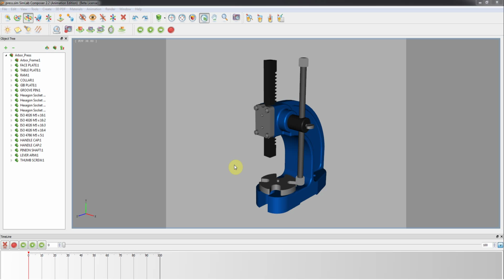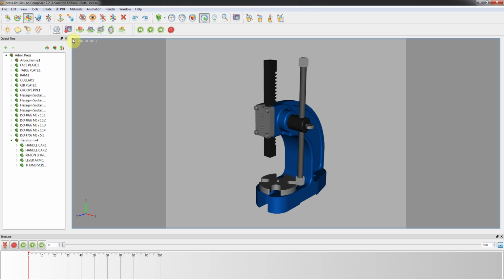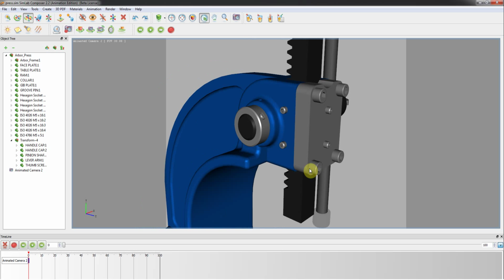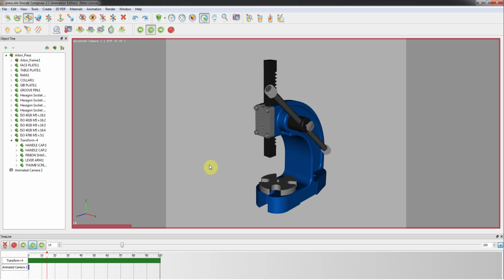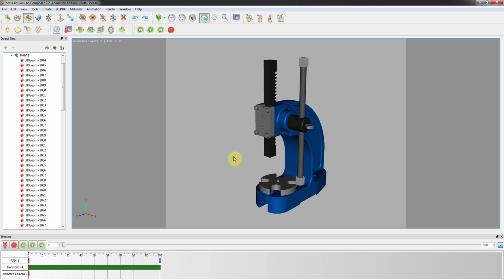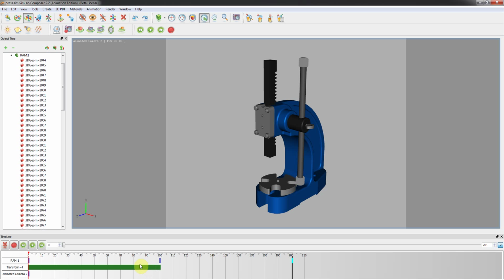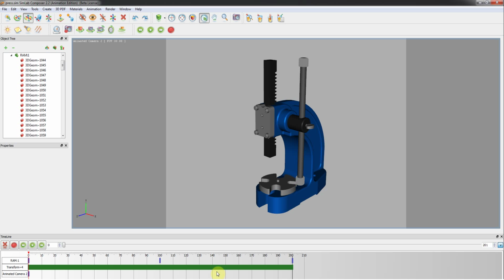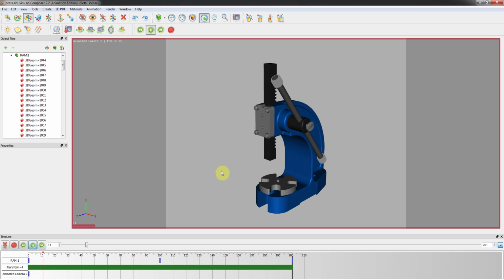SimLab Composer 2.2 CAD animation tutorial